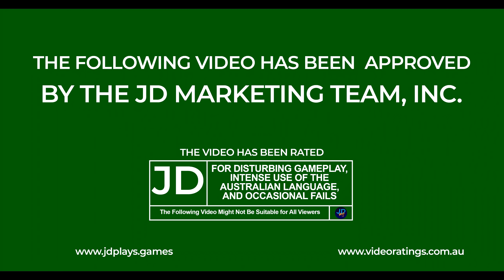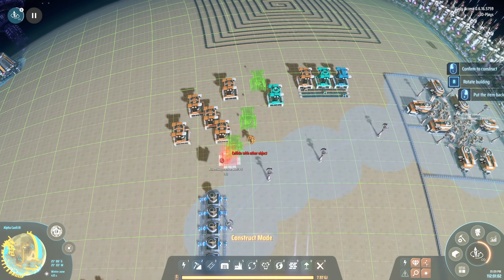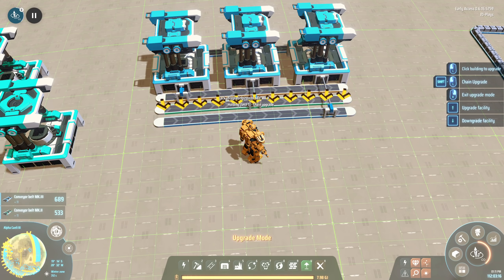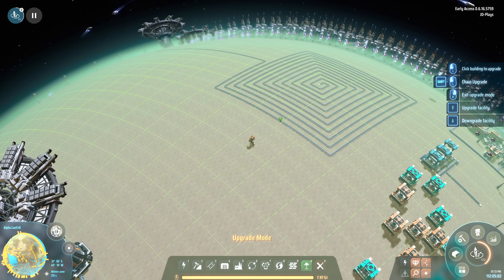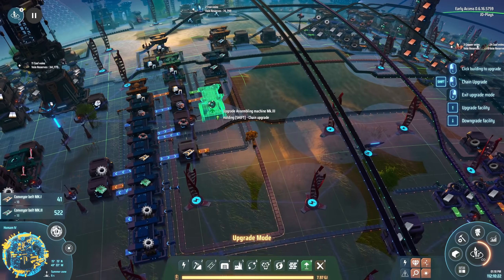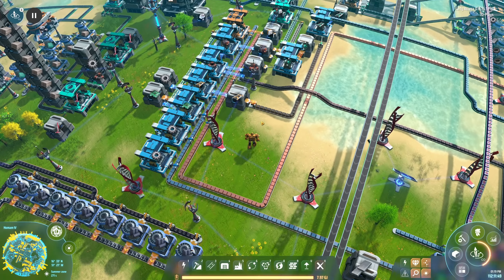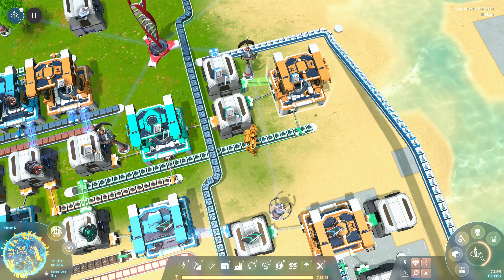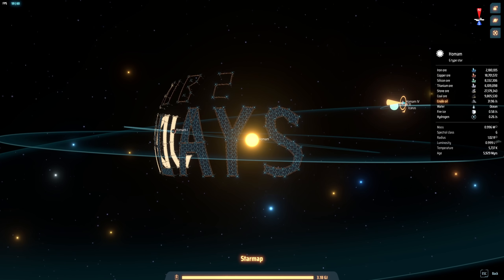Quick Upgrade / Upgrade planner 🤖 Dyson Sphere Program 🤖 Tutorial, New Player Guide How To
Todays video we are going though the brand new quick upgrade function, allowing us to upgrade or downgrade the sorters, the belts and the assemblers, along with the new chain upgrade function letting us upgrade whole sections of belt at once! Also the new Chain Dismantle function as well!